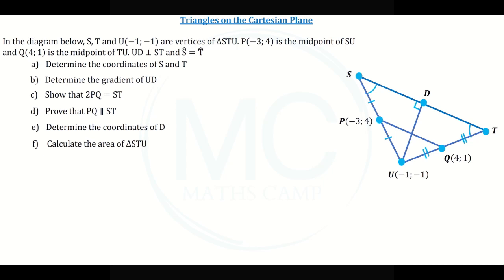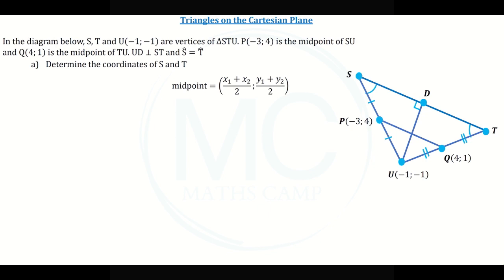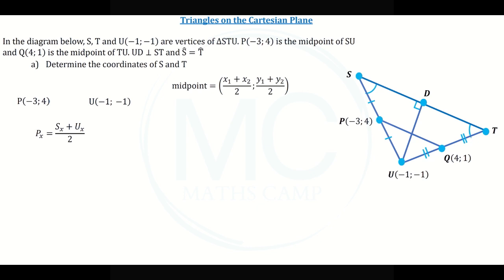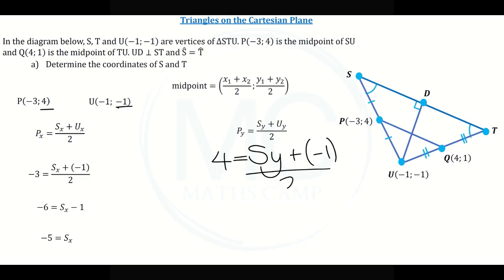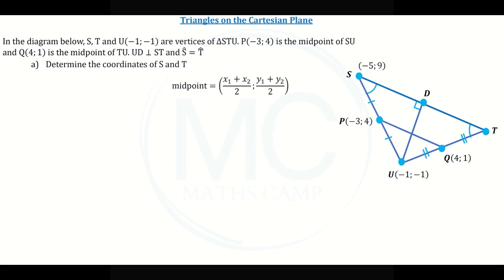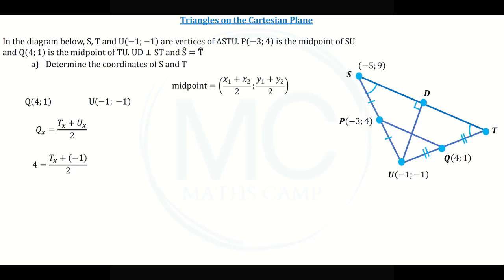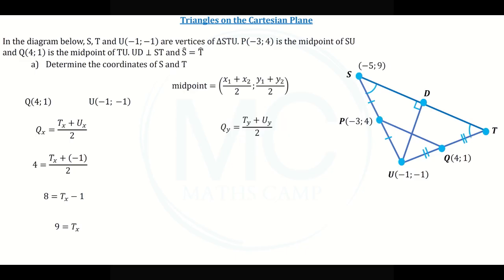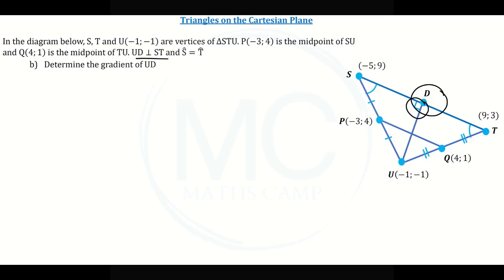Working with Triangles on the Cartesian Plane Part H